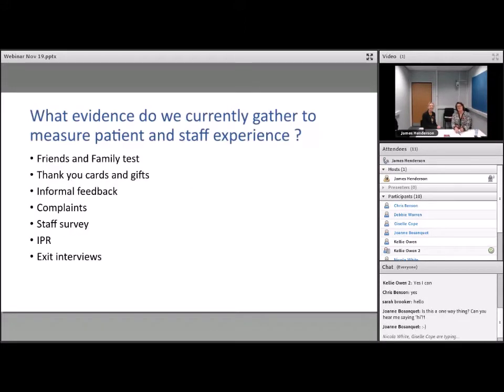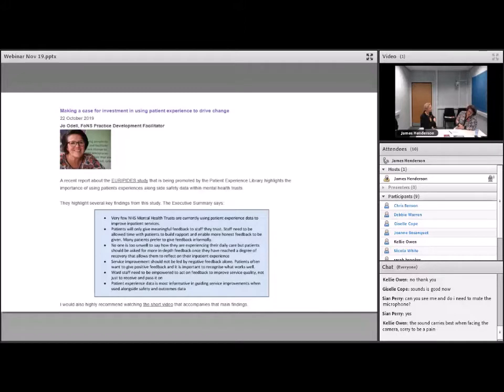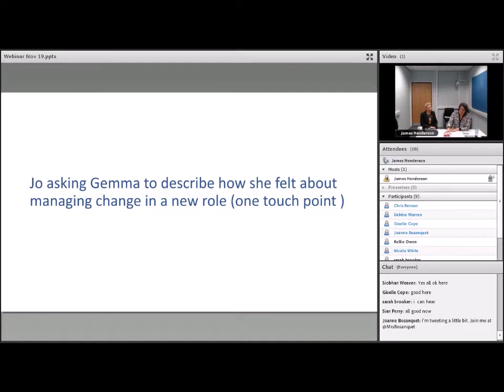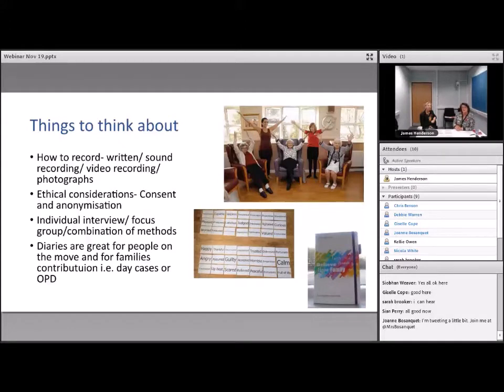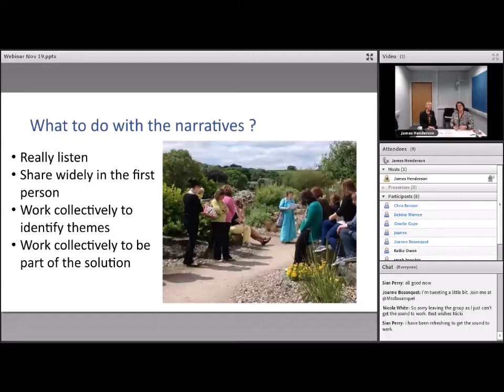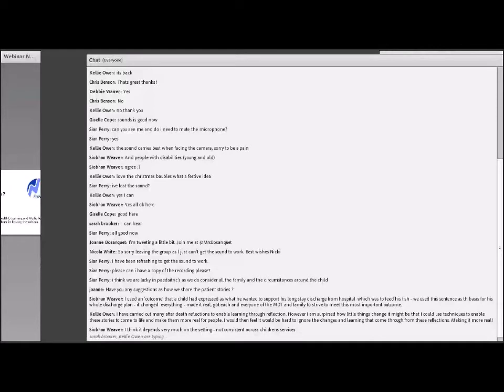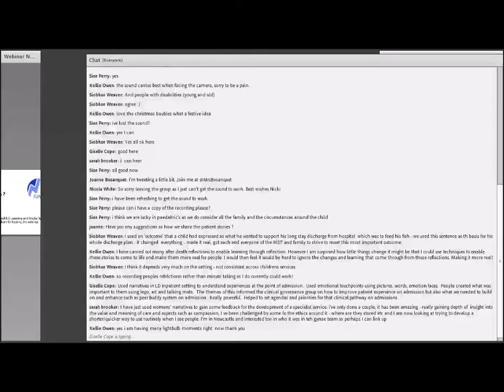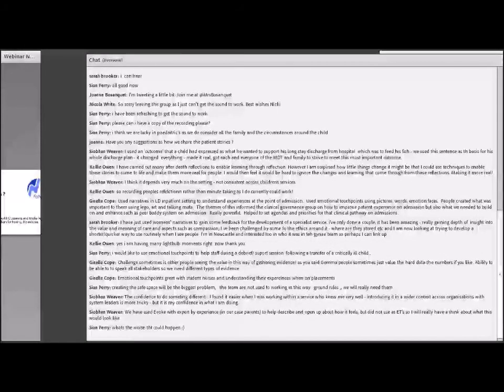Gathering patient and staff narratives to improve care webinar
FoNS Inspire Improvement Fellowship programme lead Jo Odell and IPDJ Academic Editor and Resilience Based Clinical Supervision lead Dr Gemma Stacey (University of Nottingham) got together to:

Explore how to gather narratives using Emotional Touchpoint approach
Help you understand issues of consent around using this in practice
Look at how narratives can complement other forms of evidence (audits etc)
Share examples of how others have used narratives to help improve care
There will be an initial presentation by Jo and Gemma followed by an interactive session

With grateful thanks to the Health E-learning and Media (HELM) Team at the University of Nottingham for technical support